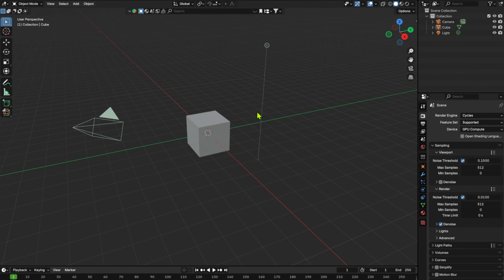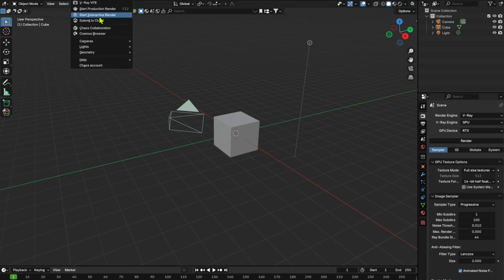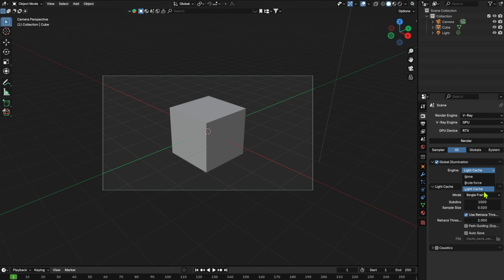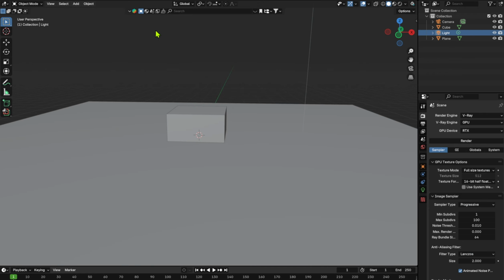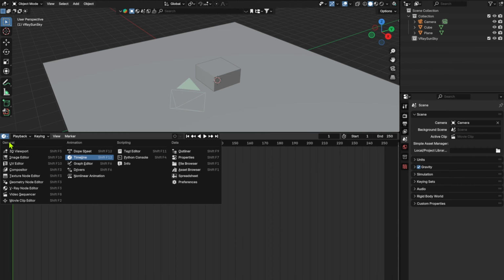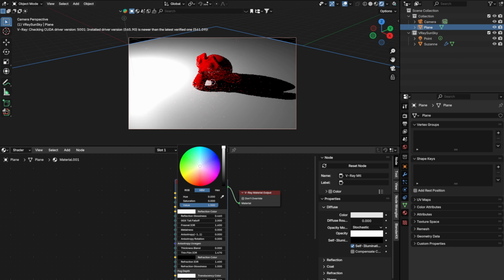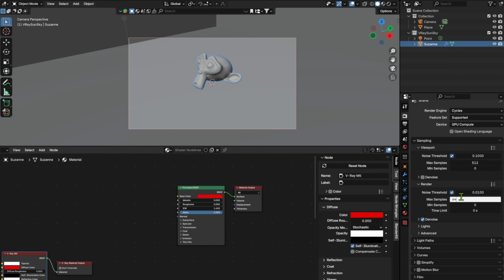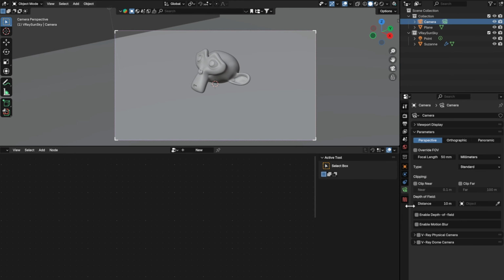IS IT WORTH IT?